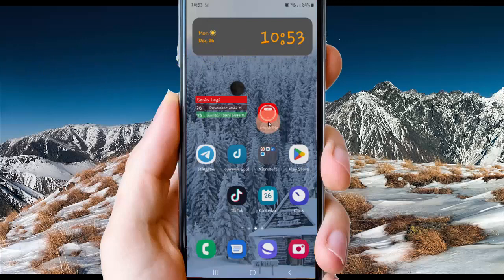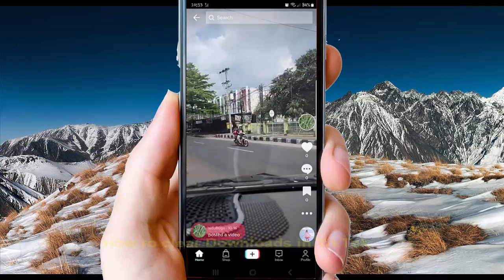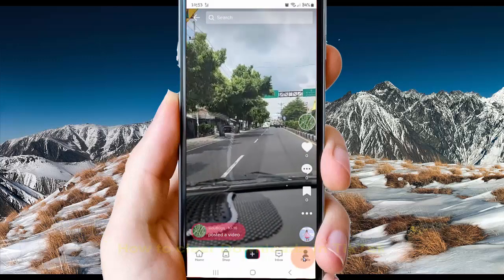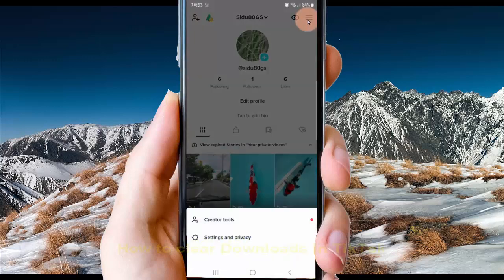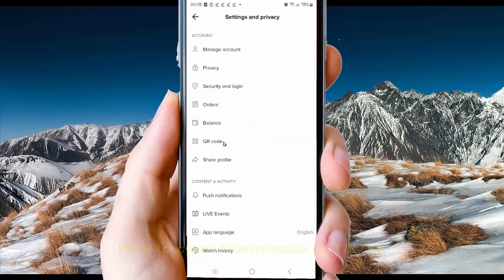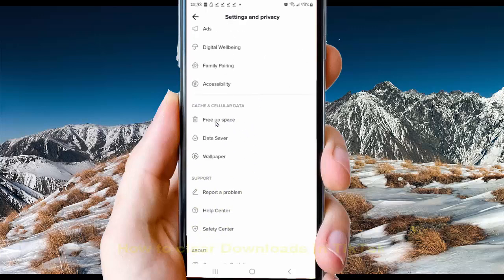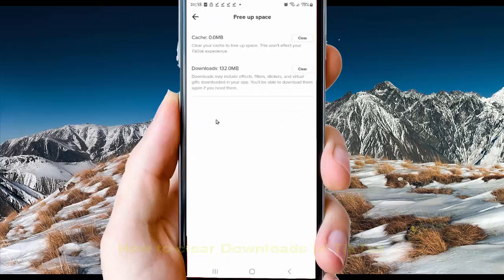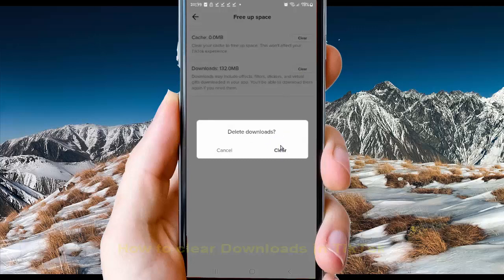Android phone : How to clear Downloads in TikTok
In this video we will learn about How to clear Downloads in TikTok. I use Samsung Galaxy S22 in this tutorial